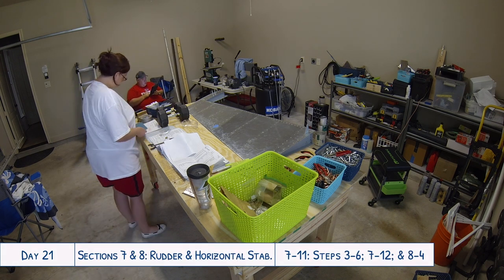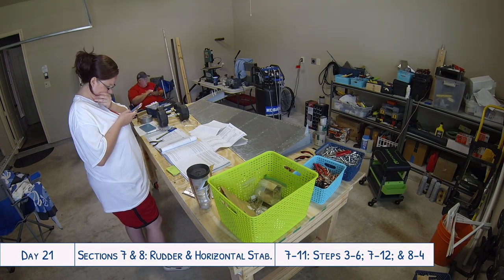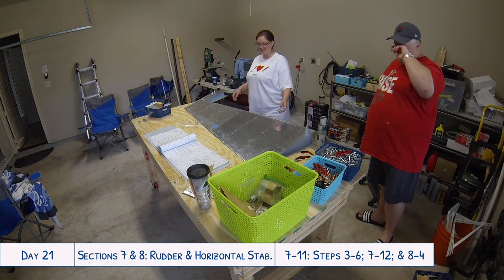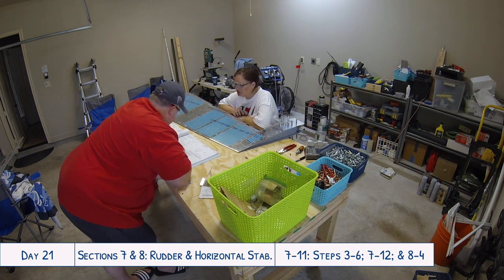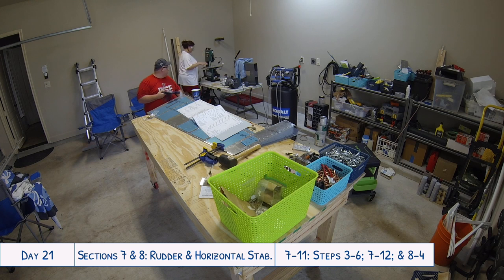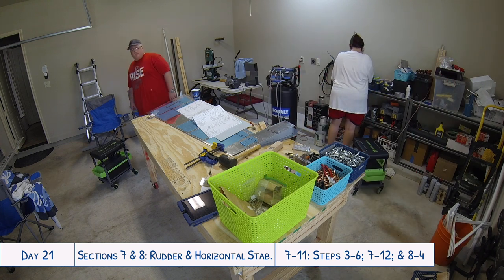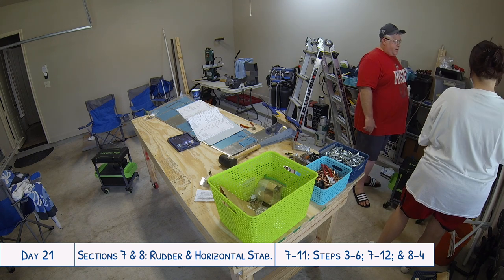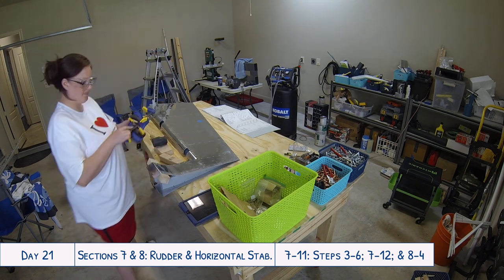Van's Aircraft RV-10 Build: Day 21 - Rudder Complete! (7-11, 7-12 & 8-4)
This was the day we completed the rudder (yay!) We also did a little more work on the horizontal stabilizer. This was also the first day we had to bend the skins, which was nerveracking but easy enough. The last day of work involved everything to attach the counterbalance weight to the top of the rudder.